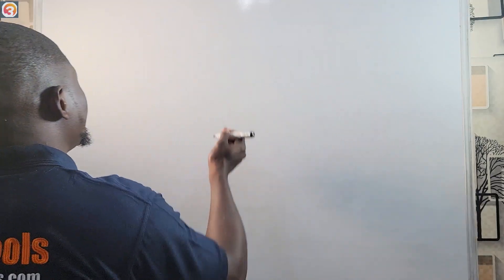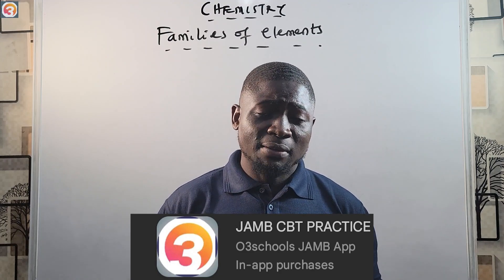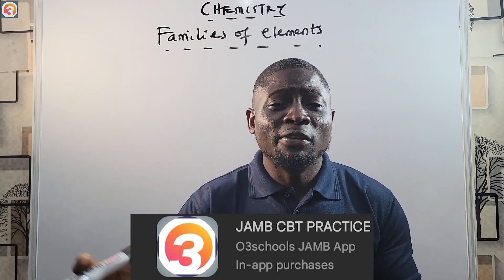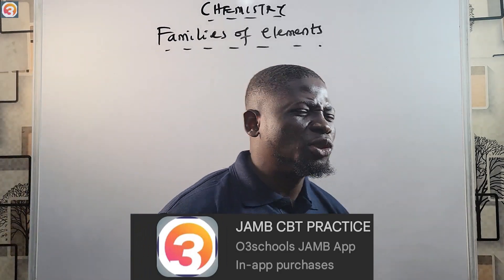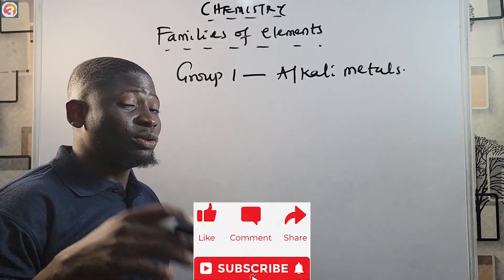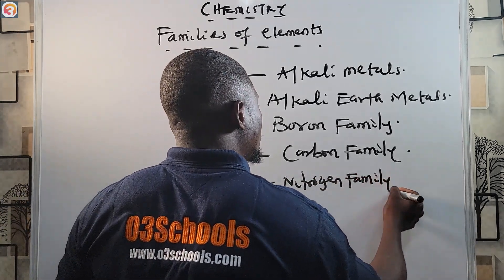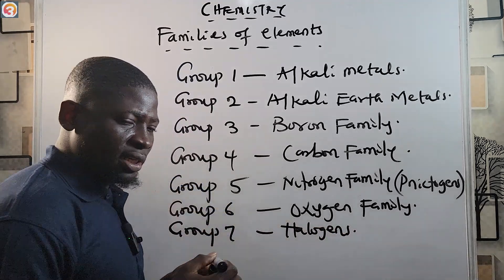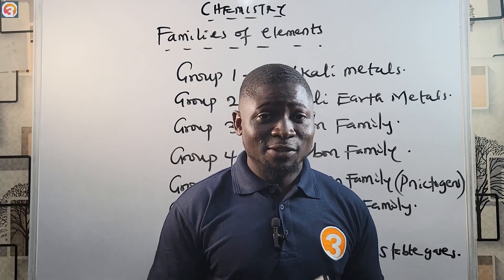JAMB/WAEC Chemistry 2026 EP 62 - Families of Elements + Likely Exam Questions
🧪 JAMB/WAEC Chemistry 2026 | EP 62 – Families of Elements + Likely Exam Questions & Answers
Welcome to Episode 62 of the O3SCHOOLS Chemistry 2026 Tutorial Series, your ultimate guide to mastering key Chemistry topics for JAMB, WAEC, NECO, and GCE exams.

In this lesson, we explore the Families of Elements on the periodic table — including Alkali metals, Alkaline Earth metals, Halogens, Noble Gases, Transition Metals, and more. You’ll discover the common properties, electron configurations, chemical behavior, and periodic trends of each family — all explained with real-life examples and JAMB/WAEC-style questions.

📘 What You’ll Learn in This Video:

The meaning of element families/groups

Characteristics of:

Group 1 – Alkali metals

Group 2 – Alkaline Earth metals

Group 17 – Halogens

Group 18 – Noble Gases

Transition Metals

How these families differ in reactivity, valence electrons, and oxidation states

Likely JAMB/WAEC Chemistry questions with detailed solutions

Tips to remember group properties and identify tricky questions in UTME

🎯 Best For:

Candidates preparing for JAMB Chemistry 2026

Students writing WAEC, NECO, or GCE Chemistry

SS2 & SS3 students studying Periodic Classification

UTME aspirants aiming to master group properties in Chemistry

Anyone seeking clarity on how to approach Chemistry group/family questions

💡 Why You Should Watch This Video:
✅ In-depth analysis of each element family on the periodic table
✅ Covers frequently asked JAMB & WAEC questions
✅ Visual explanation of group behavior and properties
✅ Directly mapped to the JAMB/WAEC Chemistry 2026 syllabus

📤 Tag your classmates, save for revision, and share with your study group